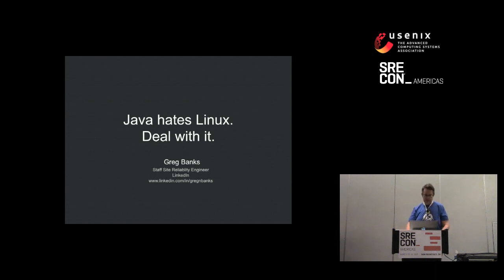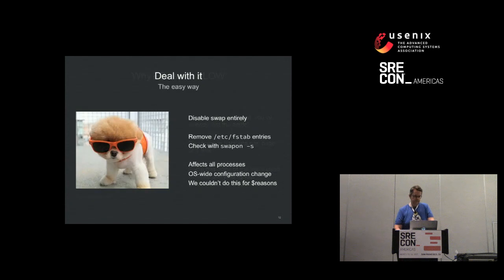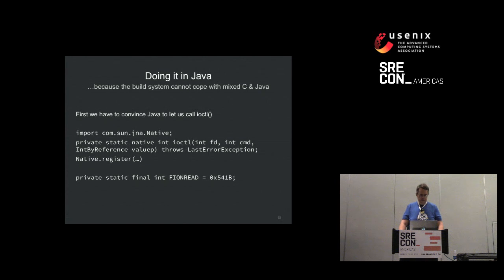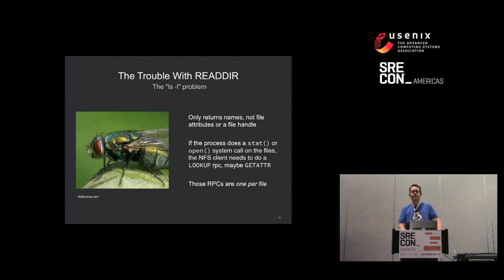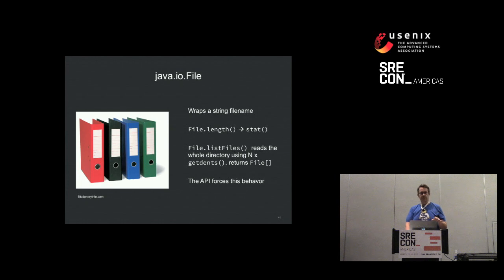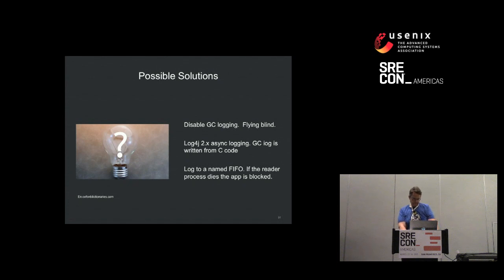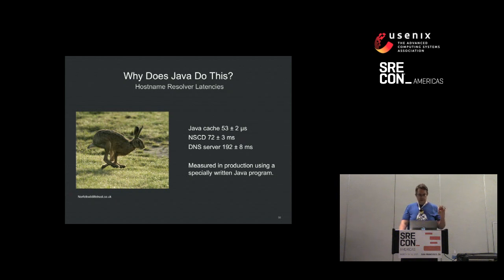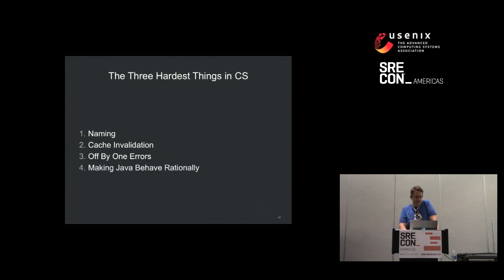SREcon17 Americas - Java Hates Linux. Deal with It.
Java Hates Linux. Deal with It.

Greg Banks, LinkedIn

At LinkedIn we run lots of Java services on Linux boxes. Java and Linux are a perfect pair. Except when they're not; then there's fireworks. This talk describes 5 situations we encountered where Java interacted with normal Linux behavior to create stunningly sub-optimal application behavior like minutes-long GC pauses. We'll deep dive to show What Java Got Wrong, why Linux behaves the way it does, and how the two can conspire to ruin your day. Finally we'll examine actual code samples showing how we fixed or hid the problems.